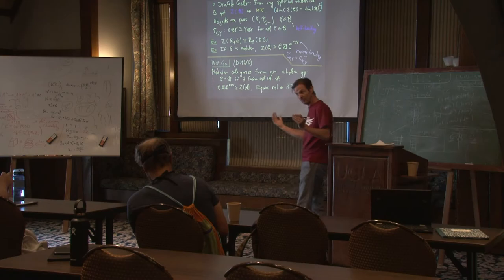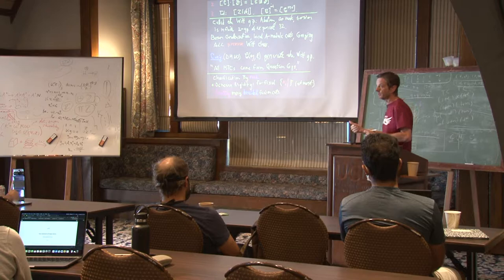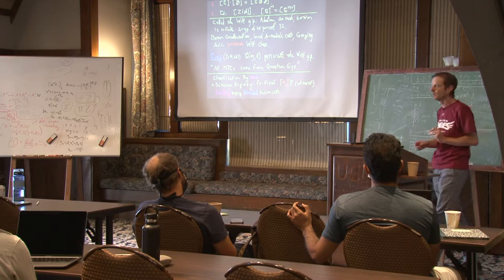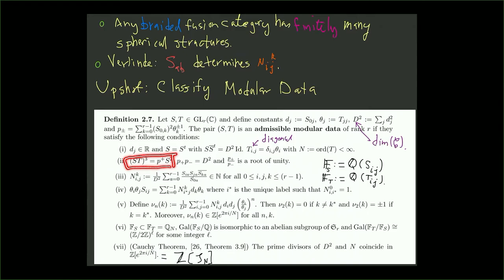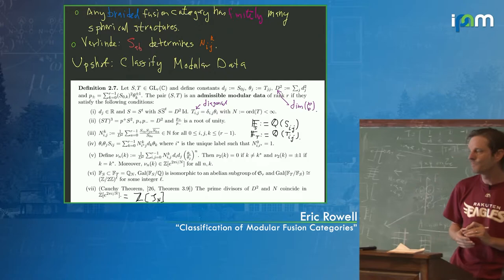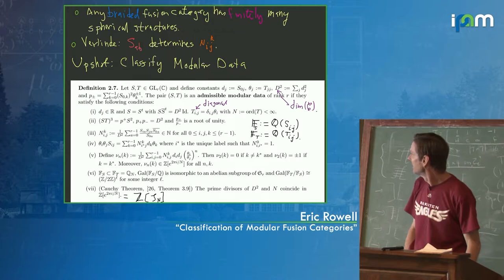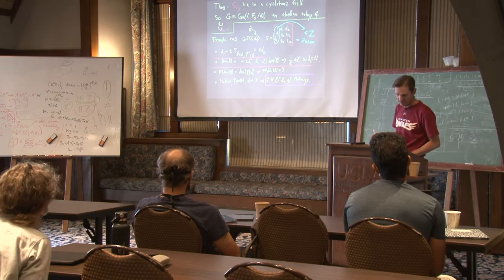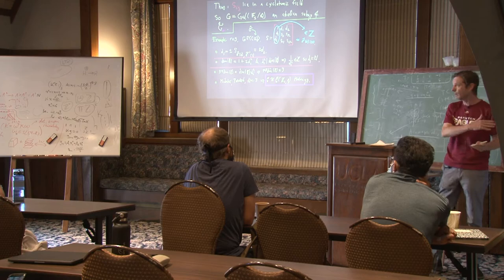Eric Rowell - Classification of Modular Fusion Categories, Part 2 of 2 - IPAM at UCLA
Recorded 31 August 2021. Eric Rowell of Texas A&M University, College Station, presents "Classification of Modular Fusion Categories" at IPAM's Graduate Summer School: Mathematics of Topological Phases of Matter. This is the second of two talks that Eric presented.
Abstrat: Most properties of topological phases of matter TPMs in 2D are captured by the algebraic models: unitary modular tensor categories (UMTCs). A classification of UMTCs would provide something like a periodic table for TPMs, and this problem has been pursued from many different perspectives. In this lecture we will review what is known, some open problems and a few of the successful techniques from category theory, algebraic geometry, number theory and representation theory.